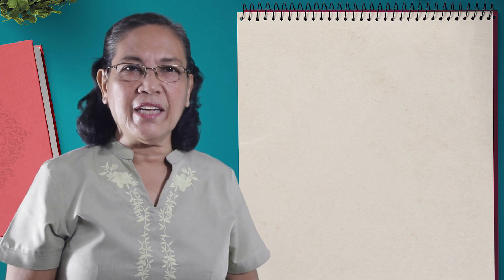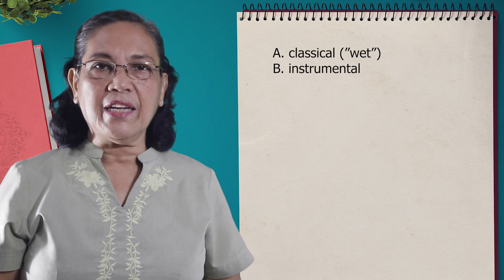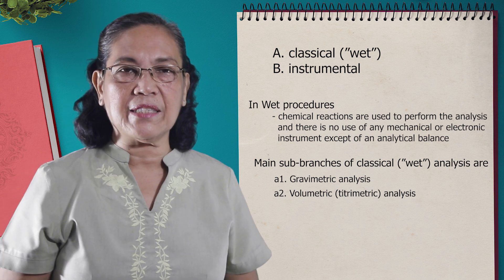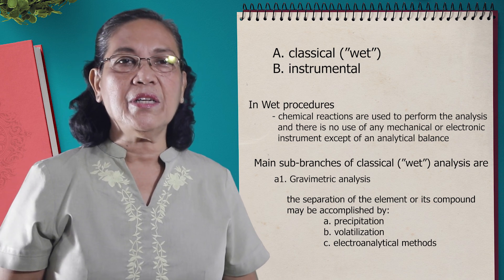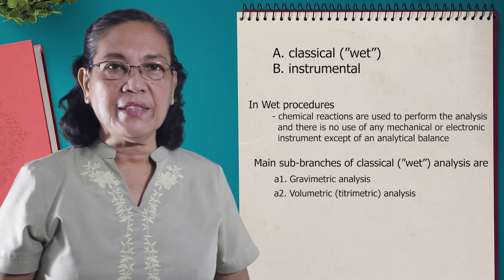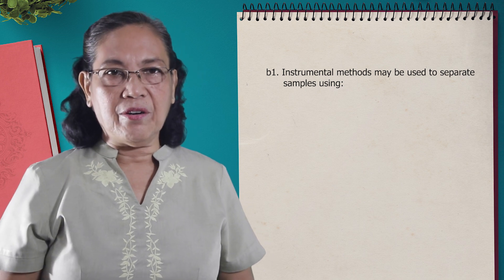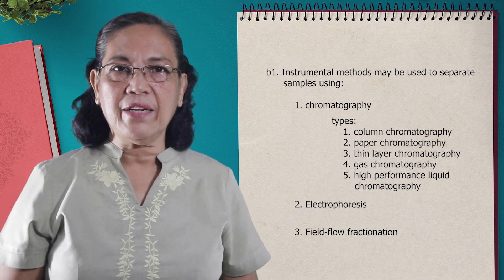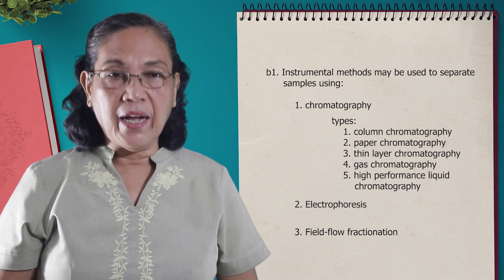Analytical Procedures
chemistry laboratory

What does analytical person mean?
What is an analytical person? An analytical person wants to gather and consider information at length before making a big decision. Even in small choices, they will tend to look to the numbers or data for guidance, rather than making an off-the-cuff choice.

What does it mean when something is analytical?
The adjective, analytical, and the related verb analyze can both be traced back to the Greek verb, analyein — "to break up, to loosen." If you are analytical, you are good at taking a problem or task and breaking it down into smaller elements in order to solve the problem or complete the task.

What are examples of analytical skills?
Image result for Analytical
List of Analytical Skills
Research.
Forecasting.
Problem-solving.
Data mining.
Data and metrics interpreting.
Reporting.
Organization.
Communication.

How Do You Talk to an analytical person?
When communicating with an Analytical personality type, it is quite the opposite of a Driver –provide as much information as possible. Do not fail to leave out facts, graphs, data, or references. Driver Personality Types – Despite details not being your strong suit, present as much information as possible to Analytics.